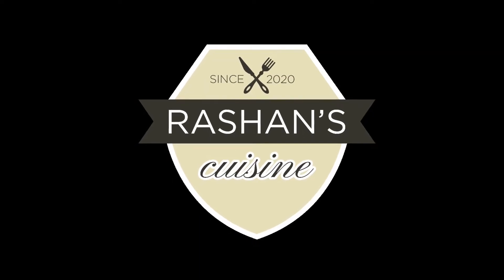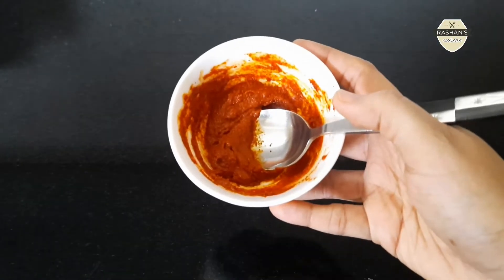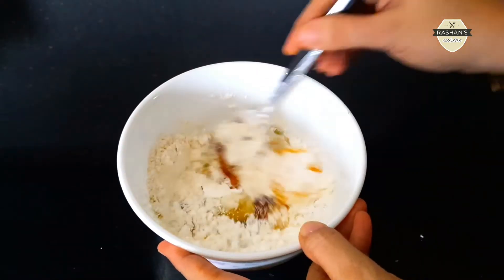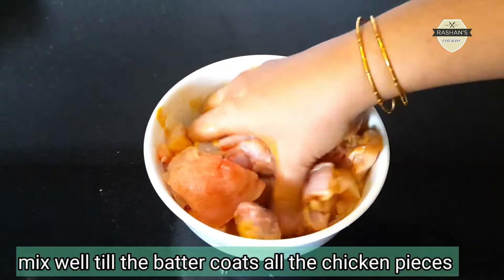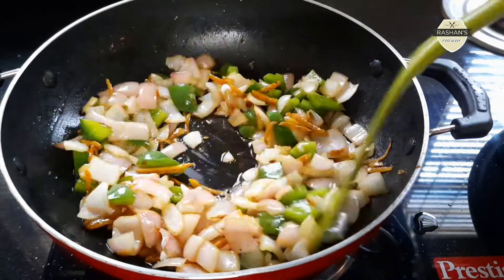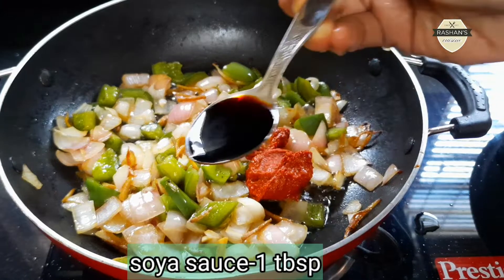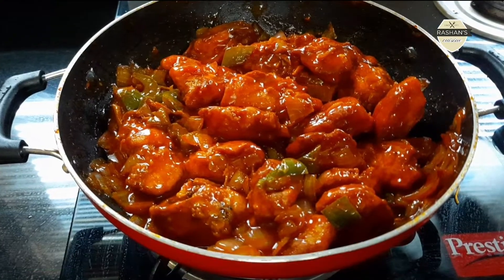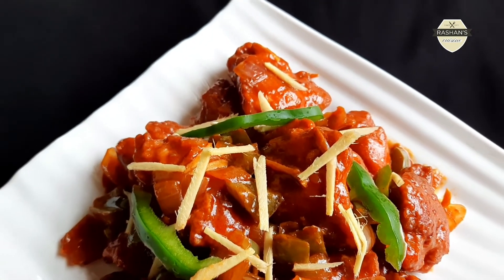GINGER CHICKEN || GINGER CHICKEN RECIPE || ജിൻജർ ചിക്കൻ എളുപ്പത്തിൽ ഉണ്ടാക്കാം || Rashans cuisine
Hi
My lovely foodies, today's recipe is a simple, easy and yummy ginger chicken... goes well with rice, chappati and naan... do try and enjoy...

my other chicken recipes

my pudding recipes

my snack recipes

Egg kabab
ttps://youtu.be/MdqsREGIZC0